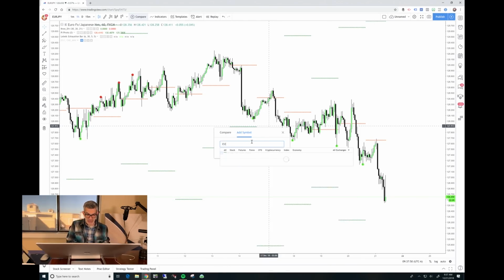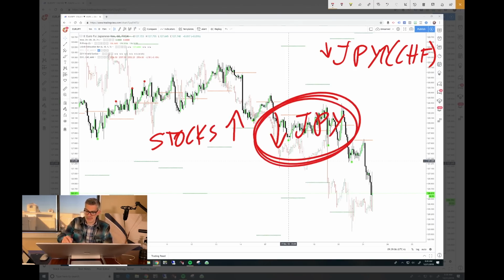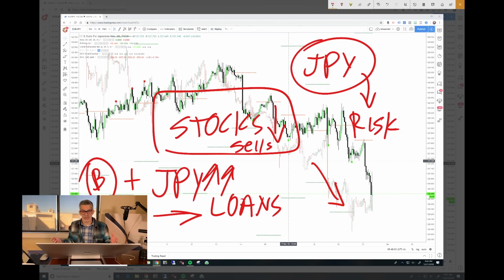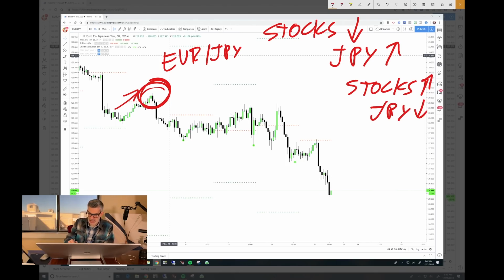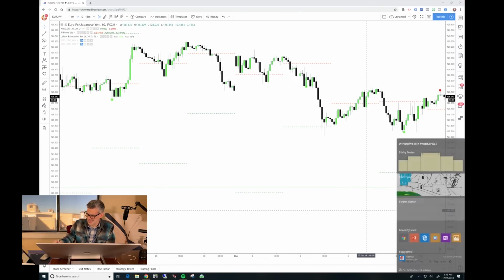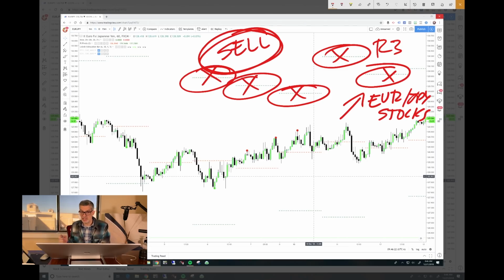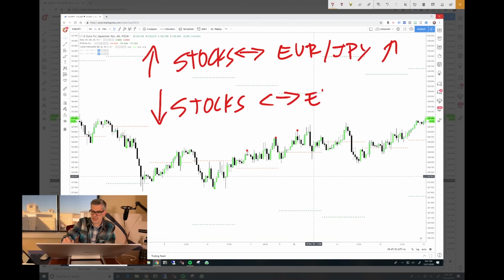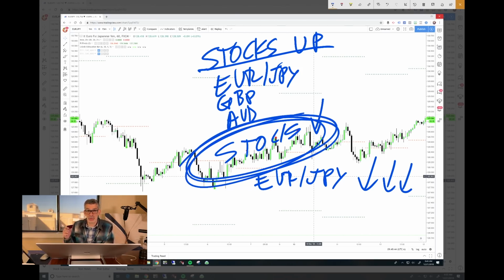How to Trade the Crash.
My Gear:

My favorite trading computer:

My giant monitor:

My favorite computer of all time:

The camera I use:

The other camera I use:

The mic I use:

The other mic I use: